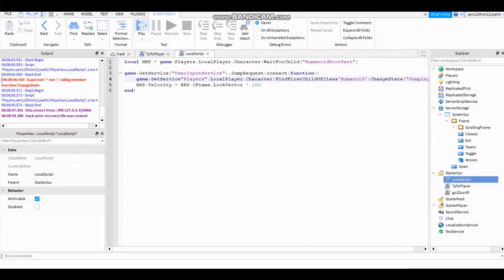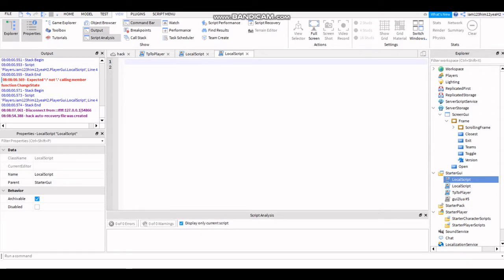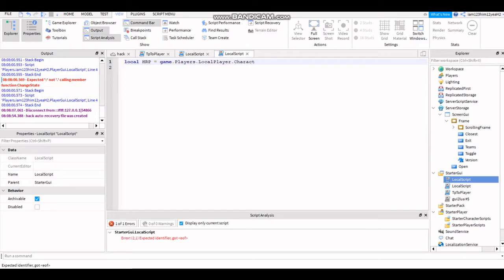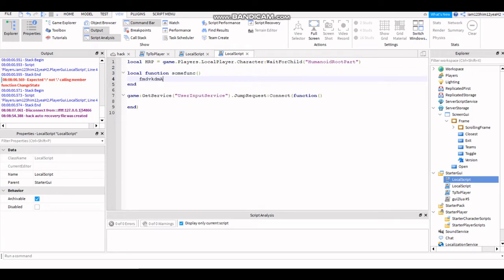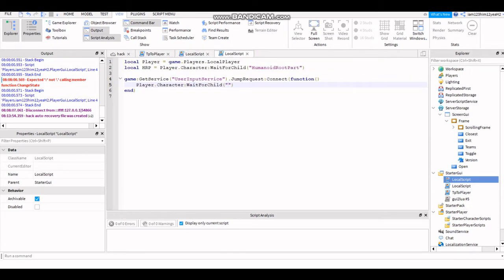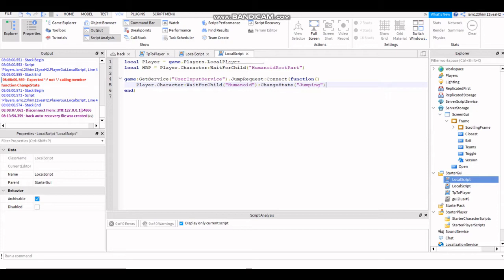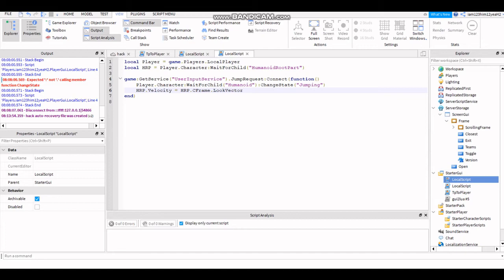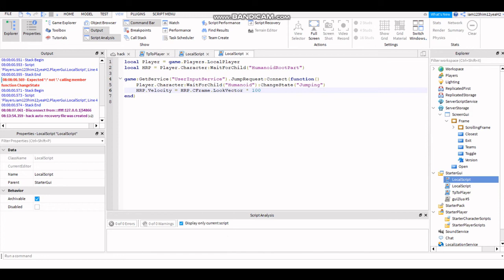Basic Roblox Hack (kind of) Tutorial